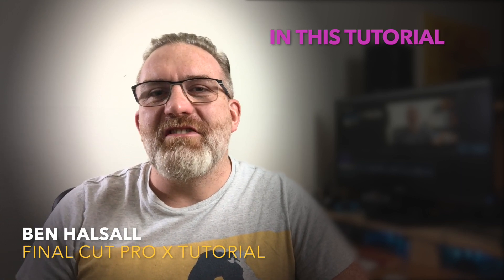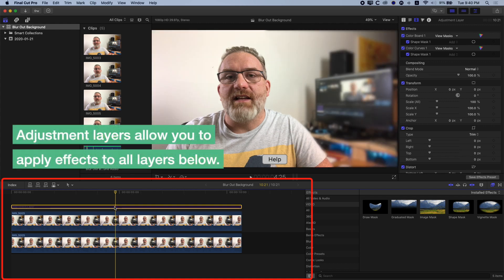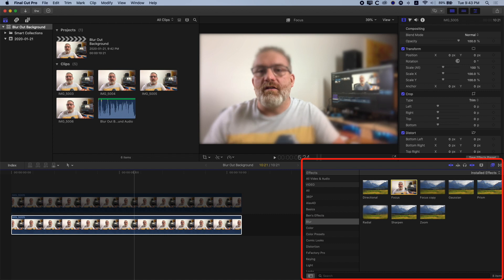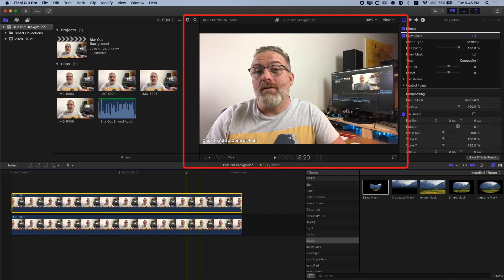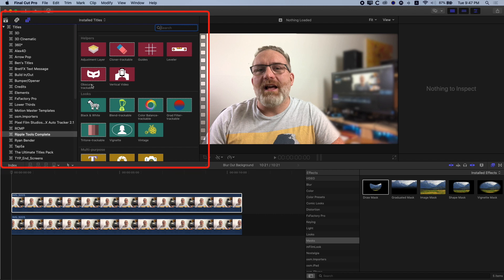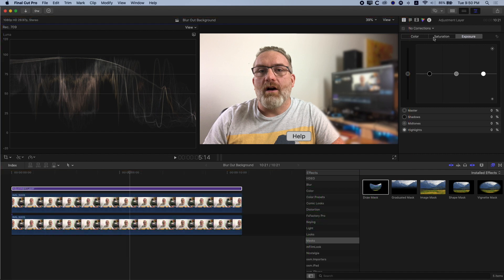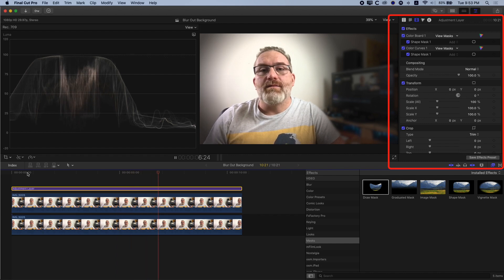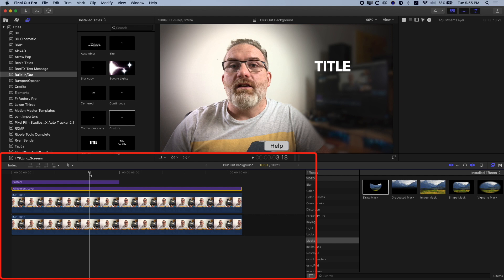Create Depth-of-Field Effect by Blurring Backgrounds - Final Cut Pro Tutorial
In this tutorial, a response to a question on a previous tutorial, we look at how to blur out to blur out a background in Final Cut Pro X. If the setup and execution is smart then you can give your video a cool depth-of-field effect similar to what can be achieved in camera with the right lens.

This is also useful if you need to create space for overlaid text to really pop!